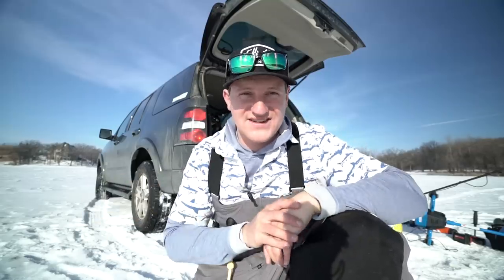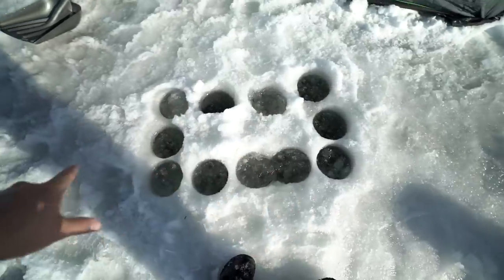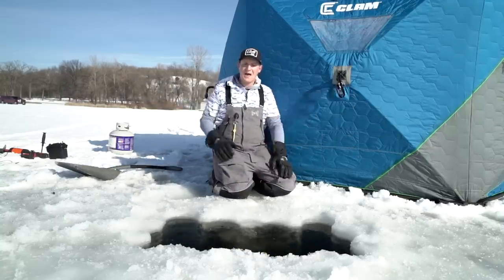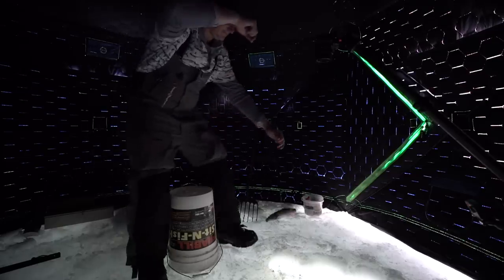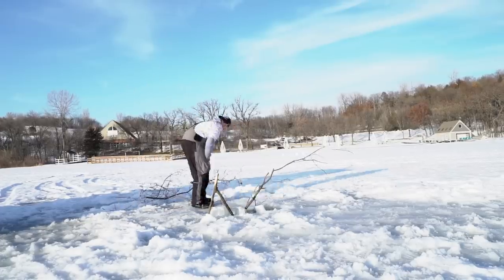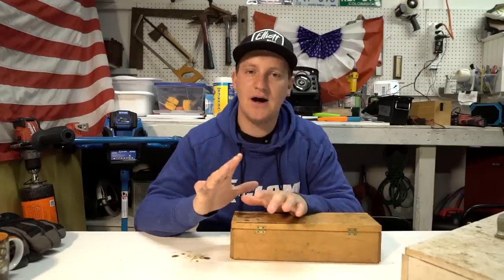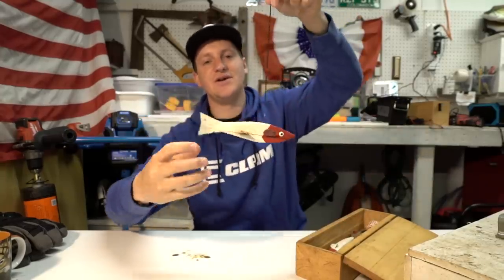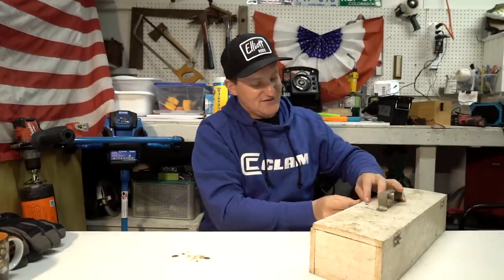Spearing in GIANT ICE HOLE! (sight fishing)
Thanks for getting me into spearing grandma and grandpa! Happy Days - Sobi

The giant spear fish house!

Sick New Gear for ALL SEASONS!

**Make Sure to go Follow My Friends!**